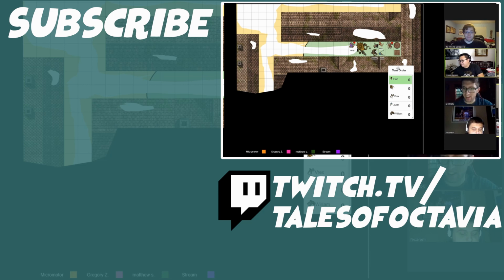Two Urban Encounters for your D&D campaign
In this video, I describe 2 urban encounters that can be used to spice up your campaign. Both of which are completely modular for you to use.
We stream our game every Monday at 7PM CST

THEME SONG: "Step of the Wind" by Arcane Anthems.

LOOKING FOR SOME NEW DICE? If you are, consider checking out Every purchase gives our channel a commission and helps grow our content.

Description tags: encounters, dnd, dnd5e, ttrpg, dndpodcast